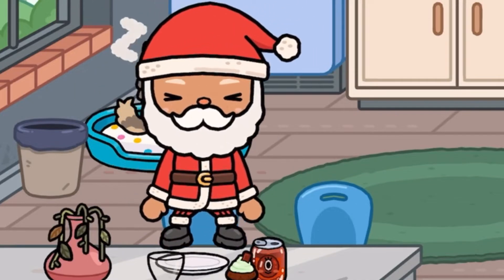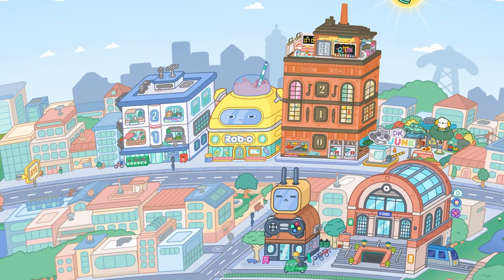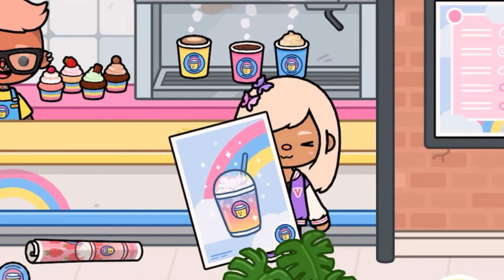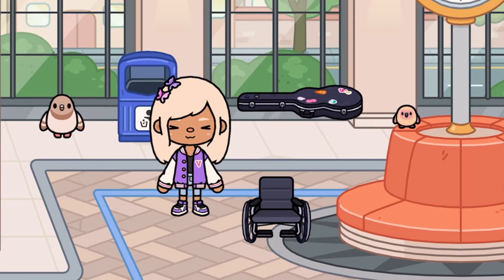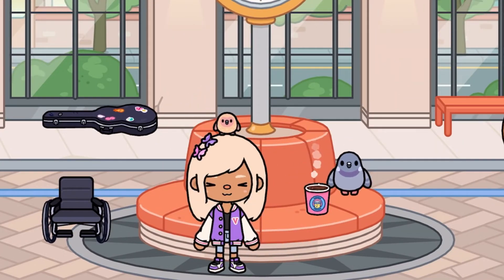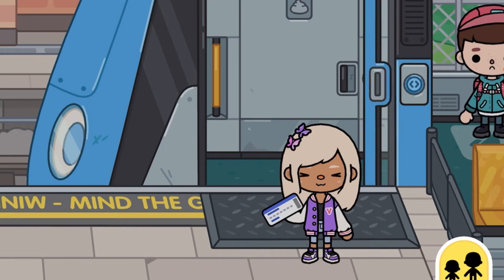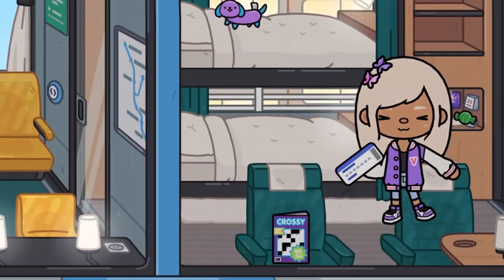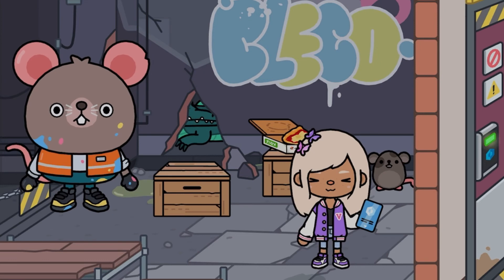THE *NEW* CENTRAL STATION IS OUT NOW! 🦋🤩💗 || Toca Boca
Hello My Pandas! 😊💓🐼

Finding secrets, exploring and more! 💗

LINKS ⬇️ 😙❤️

Roblox profile ⬇️ 💕